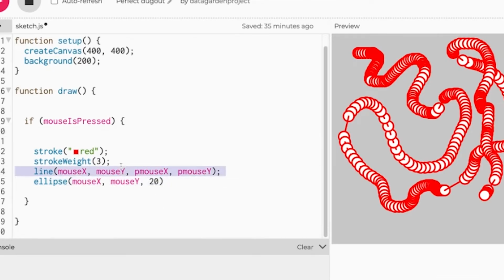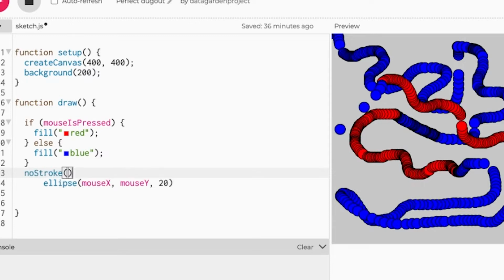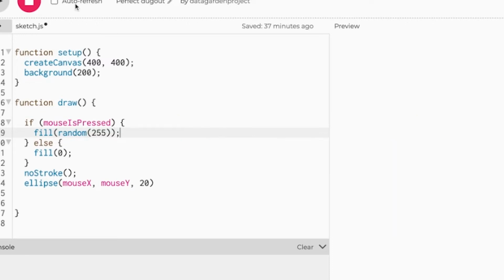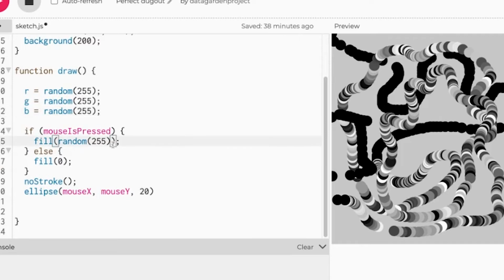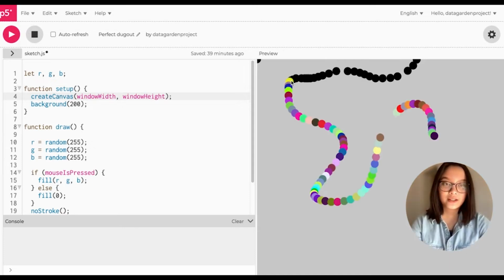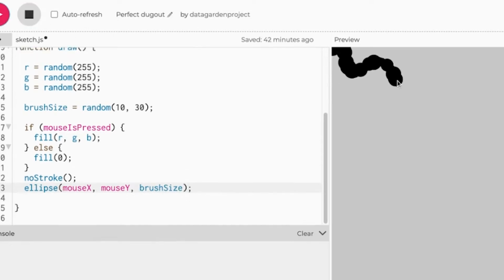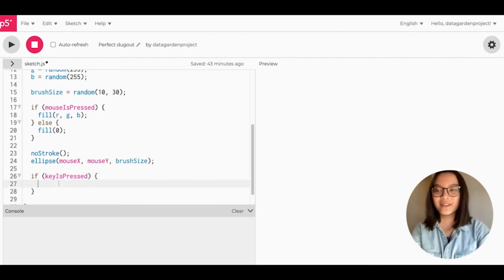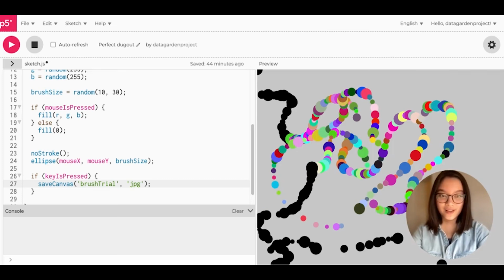1.7 Doodling in p5.js (Part 2) | Speed Exercise!